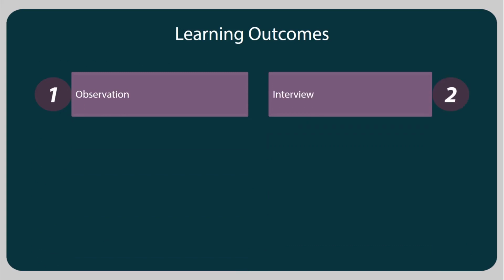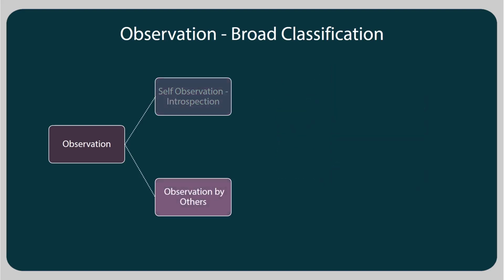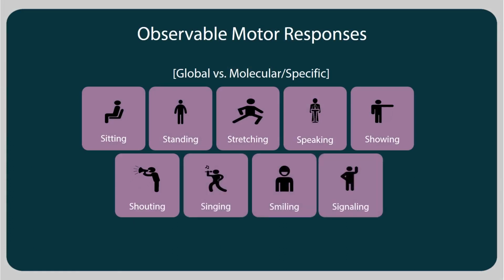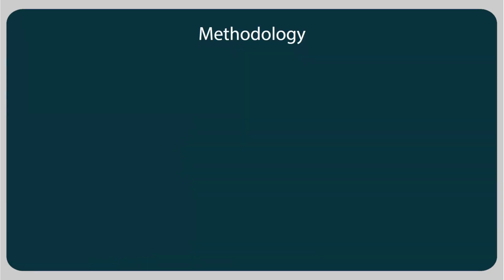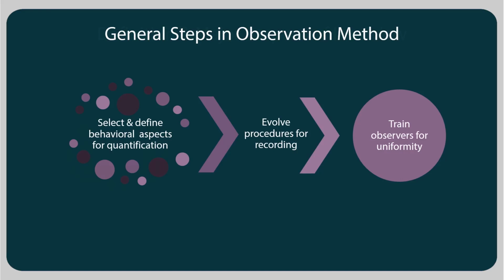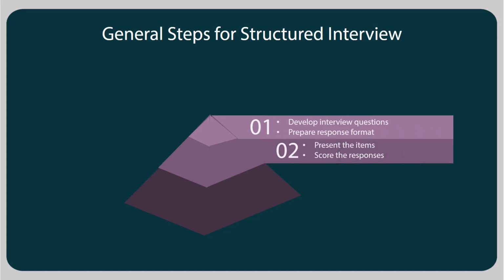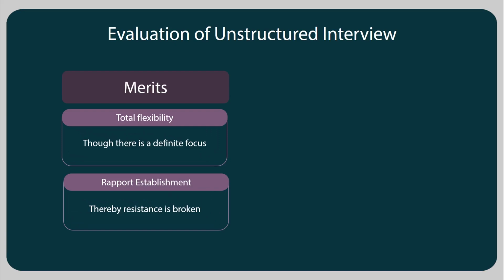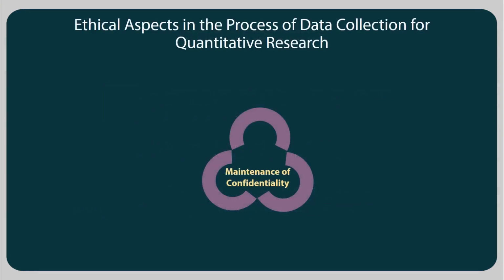15 Methods of data collection in quantitative research comp